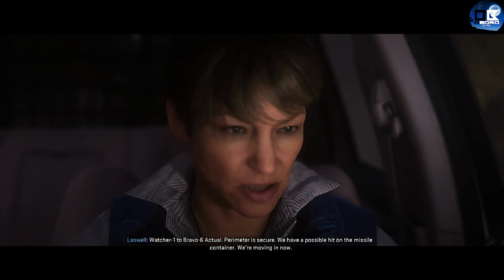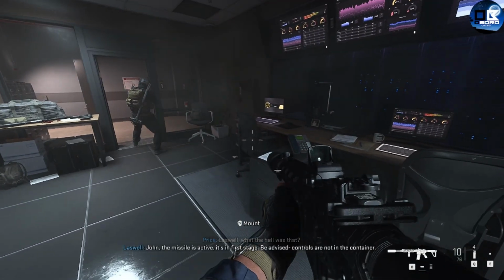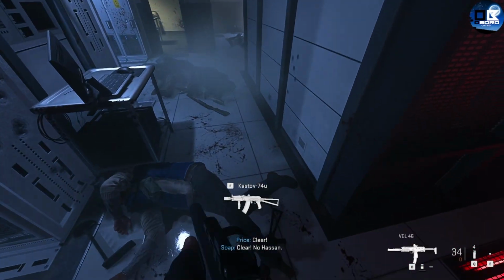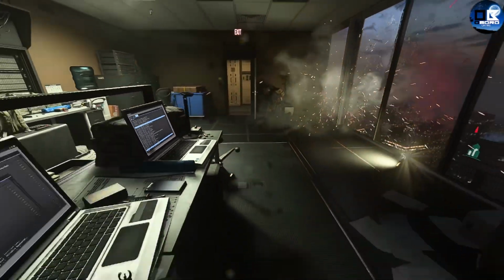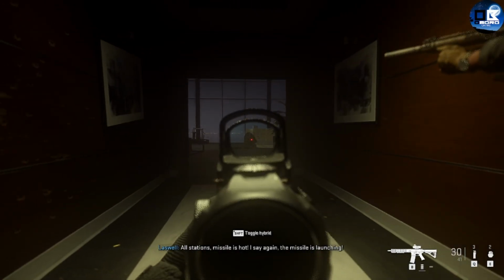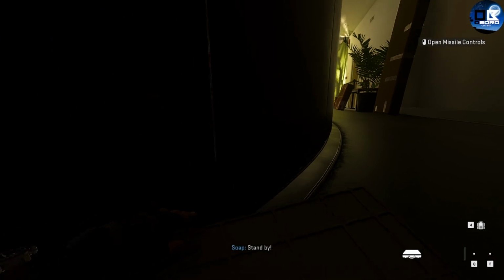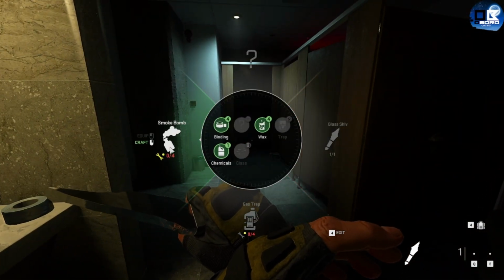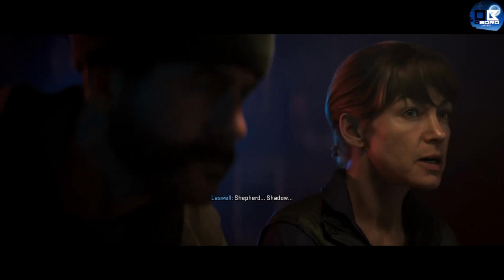COD Modern Warfare II Campaign - 1st Playthrough Part 06 - Finale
Other than Veteran mode being Veteran mode. I really enjoyed the upgrades to the COD Modern Warfare franchise.
Now that I know the Remastered versions are suppose to be different stories, it was overall a good campaign! I had to stop comparing it with the old masterpiece.